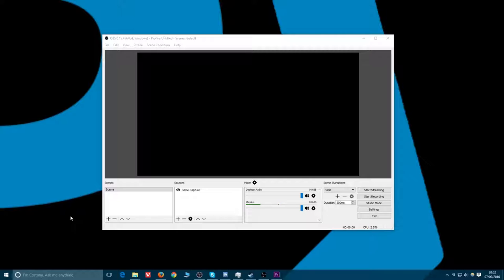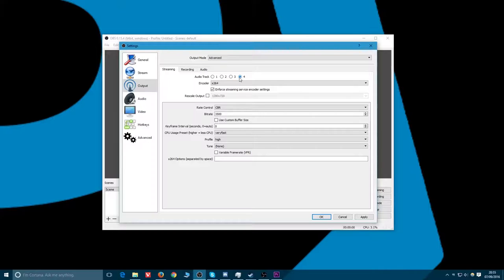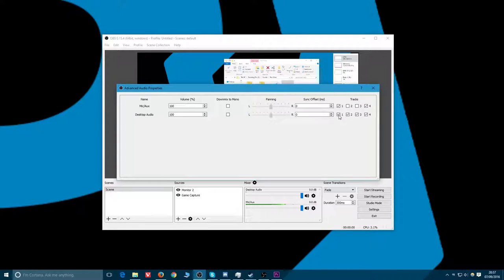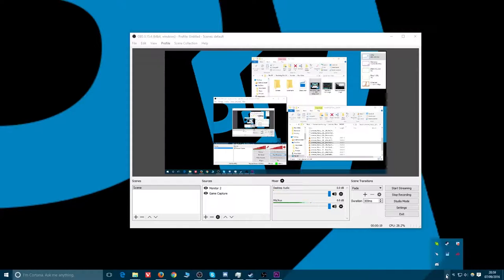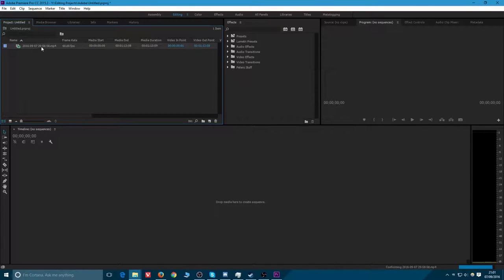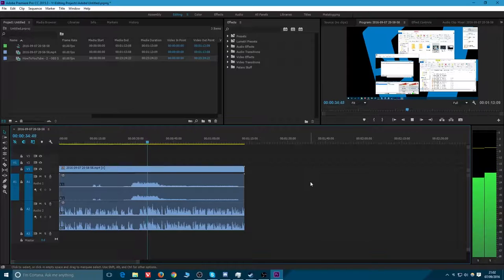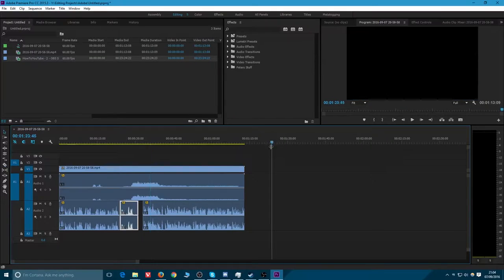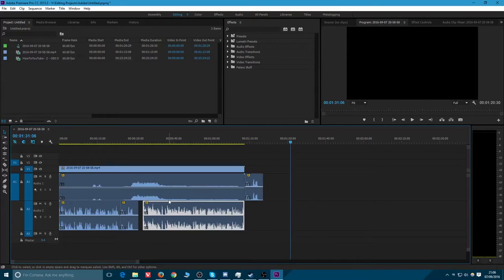Setup OBS Studio with Multiple Audio Tracks | How To YouTube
How to YouTube, a small series on the tools of making YouTube videos and livestreaming

In this video I show you how to setup Scenes and Sources in OBS Studio

Music in this video was in game or by